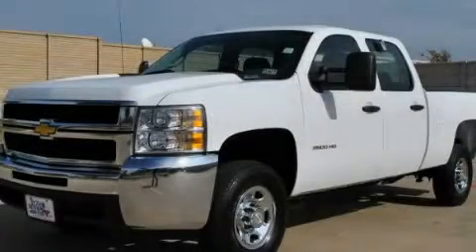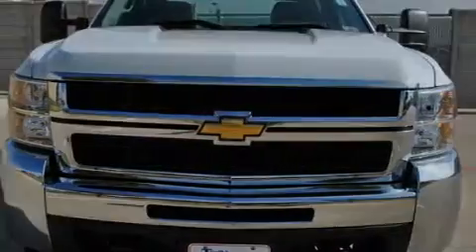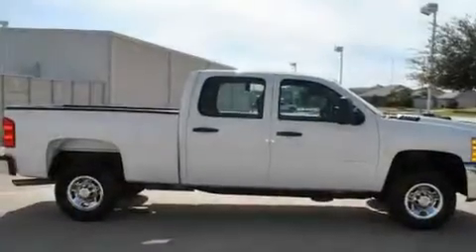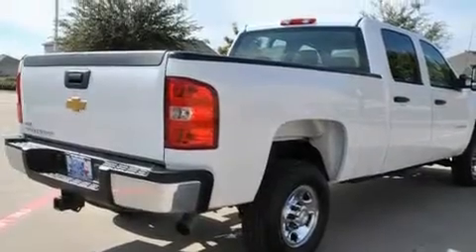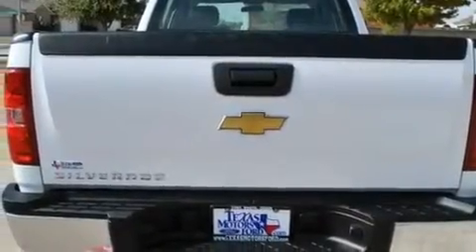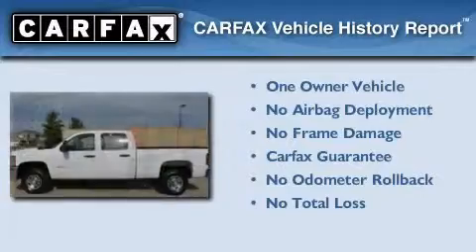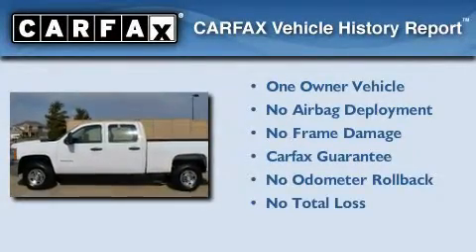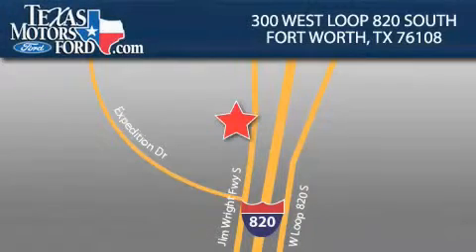2010 Chevrolet Silverado 2500HD Fort Worth TX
Year: 2010
 Make: Chevrolet
 Model: Silverado 2500HD
 Engine: Gas V8 6.0L/366
 Trans.: Automatic
 Exterior: Summit White
 Miles: 10,767
 Interior: Dark Titanium

 300 West Loop 820 South

 2010 Chevrolet Silverado 2500HD Fort Worth TX